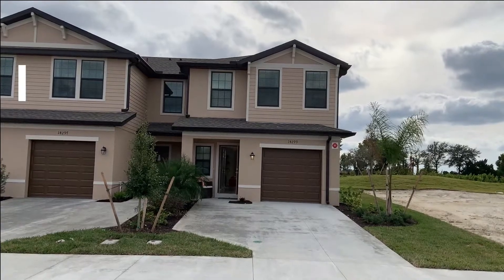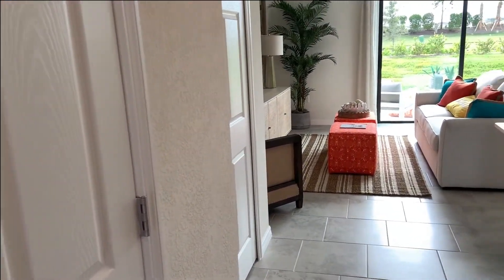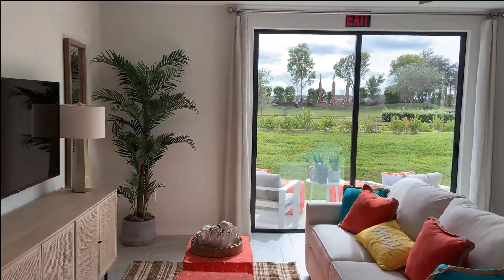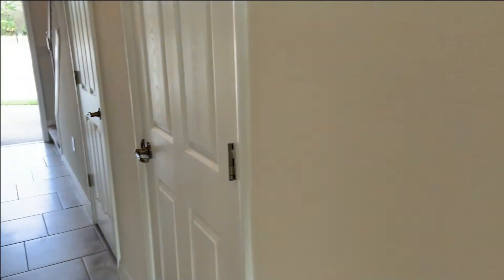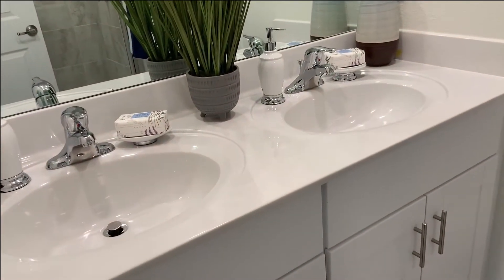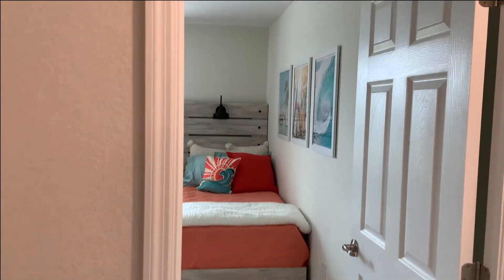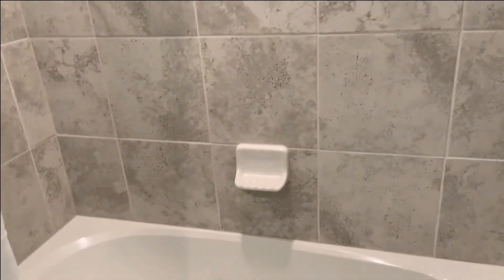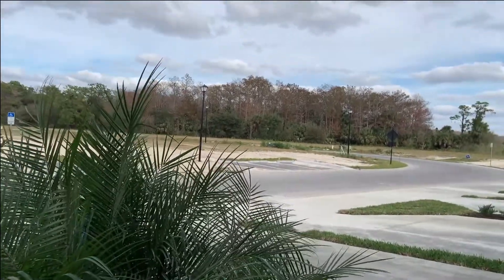Spacious Avery Model Townhouse Tour at Portico Fort Myers | UNDER $200K | 3 Bedroom home in Florida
Welcome to another awesome Townhouse Tour episode with The Niesman Team. Enjoy watching!!

Details:

-3 Bedroom
-2 1/2 Bath
-1 Car Garage

Price: $199,999
Home size:1405 sq ft
Floor Unit: 2
HOA Fees: $317/month (Includes all exterior maintenance and access to all amenities)

The Townhomes collection at Portico offers 1,347 square feet up to 1,405 square feet  townhomes featuring 3 Bedroom, 2 1/2 Bath with 1 car garage.

Welcome to the serene gated community of Portico in the Buckingham area of Fort Myers, Florida. This community is surrounded by the natural beauty of Southwest Florida, where you can find everything a family looks for in a home. Featuring gorgeous and spacious homes that offer something for everyone. Portico is just a short drive from the beautiful white sand beaches of Southwest Florida and historical downtown Fort Myers where you can experience great dining and shopping opportunities plus plenty of recreational amenities for the entire family!

✅Gated Community
✅Fitness Center
✅Resort Style Community Pool
✅Basketball Court
✅Tennis Courts
✅Pickleball Courts

Hope you enjoy our channel! Cheers!